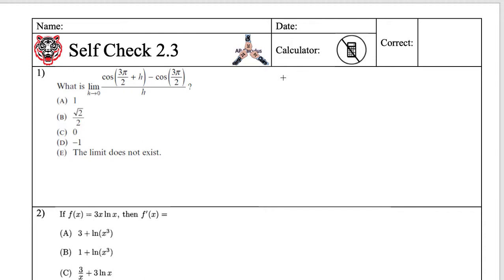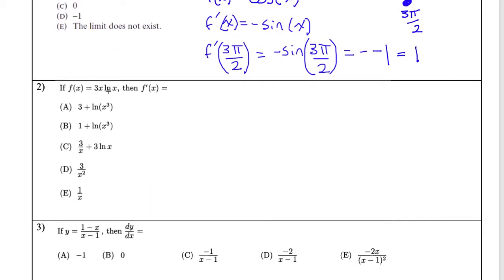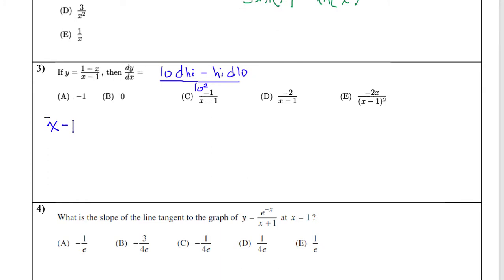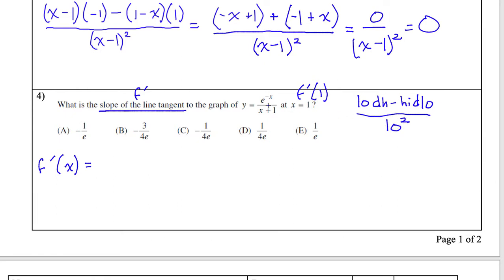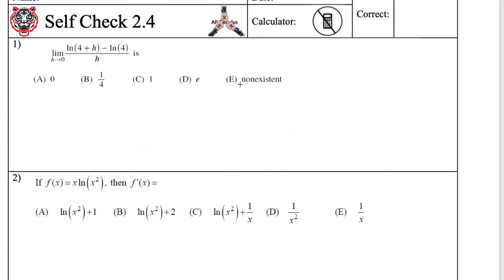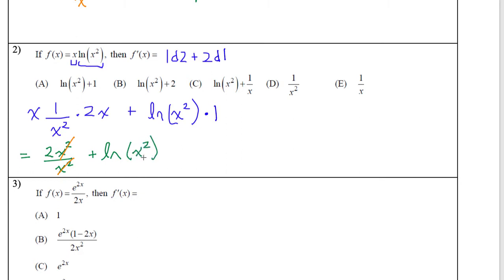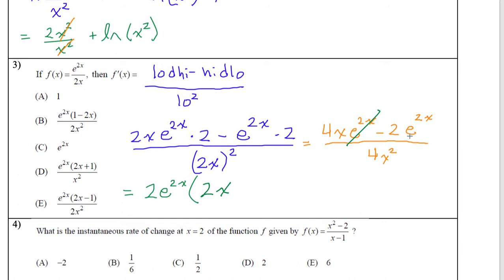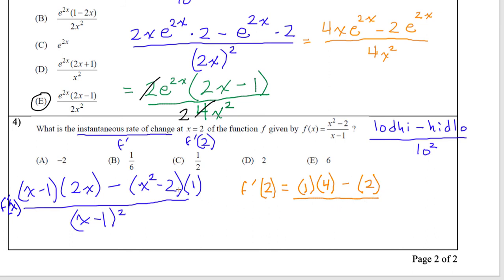AP Calculus AB Self Check 2.3 & 2.4